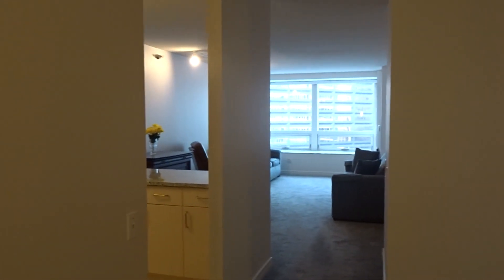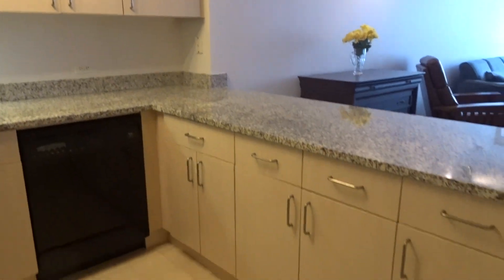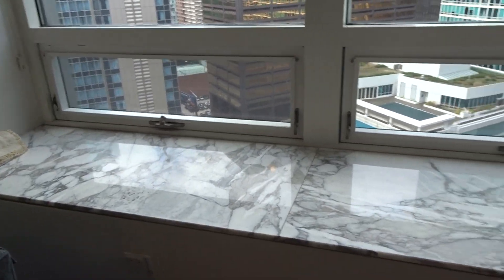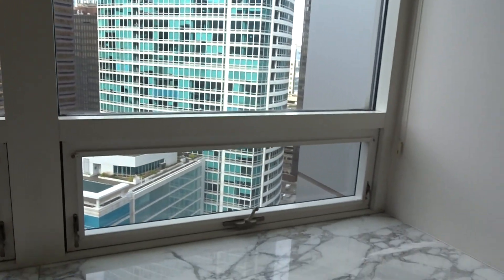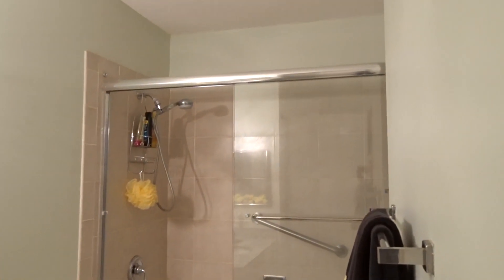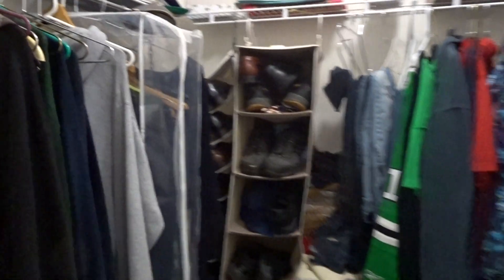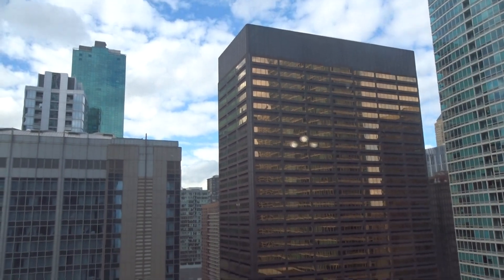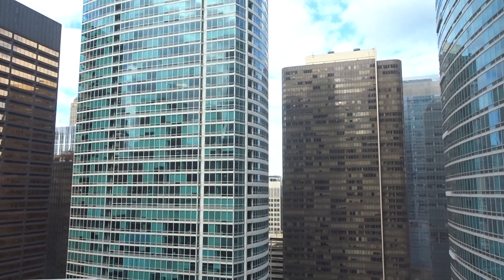512 N McClurg Ct #1611 Chicago, IL 60611